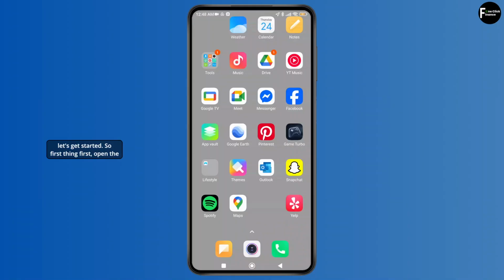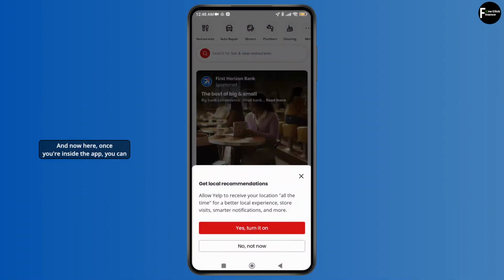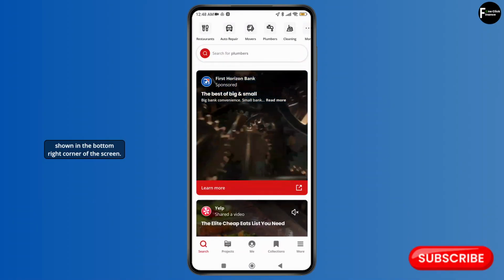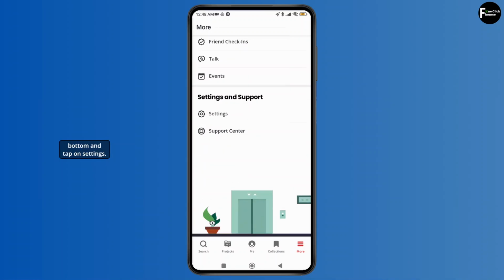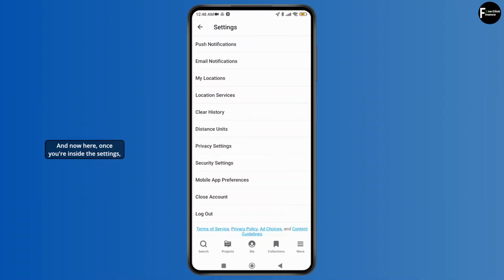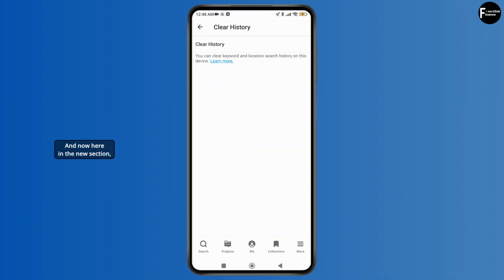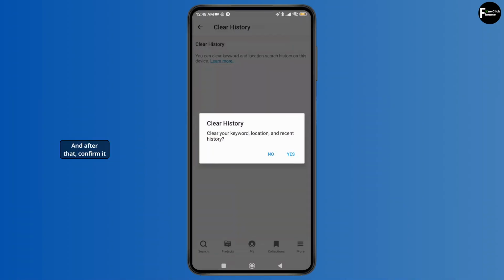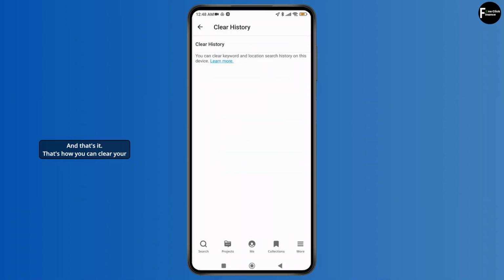How to Clear Your Search History in the Yelp App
Want to clear your search history in the Yelp app to keep your activity private or start fresh? This video will guide you through the steps on how to clear your search history in the Yelp app quickly and easily. Whether you're asking, "How do I delete search history on Yelp?" or need help finding the option in the app, this tutorial has you covered. Learn how to manage your Yelp activity and maintain your privacy. Watch now to see how you can clear your search history in the Yelp app today!

Timestamps:
00:00 How to Clear Your Search History in the Yelp App
00:06 How Do I Delete Search History on Yelp?